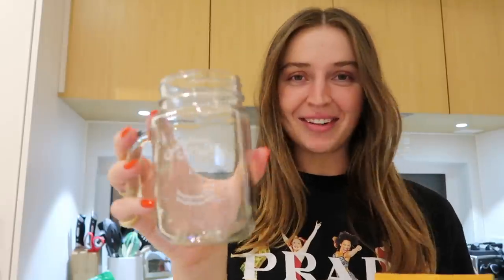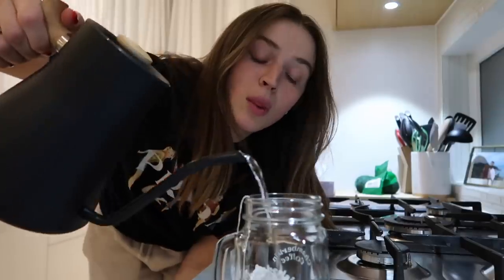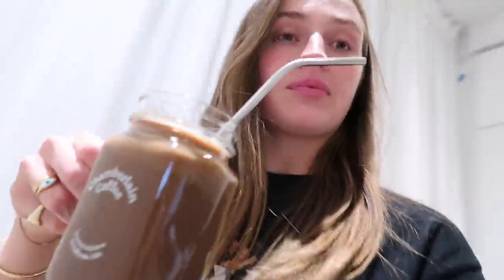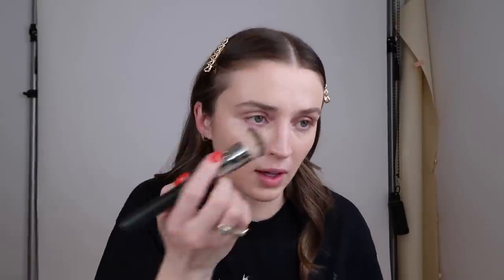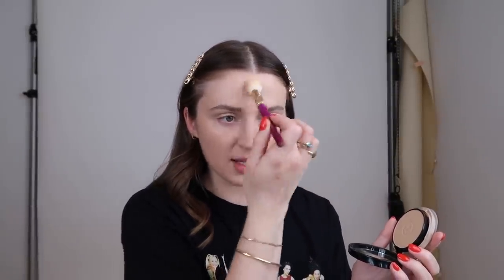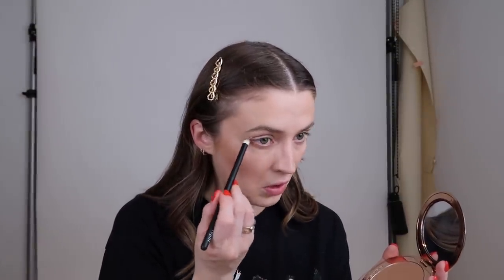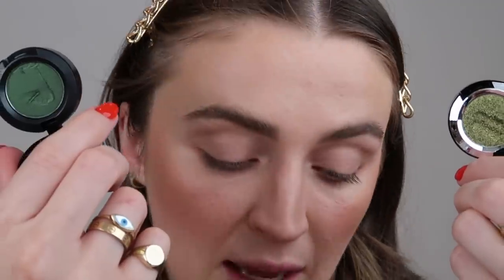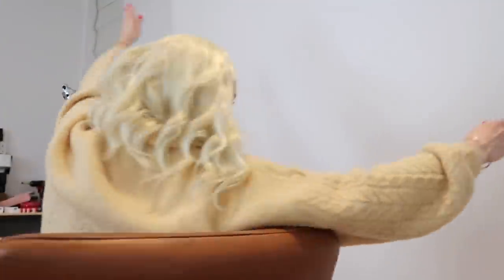TURNING MYSELF INTO EMMA CHAMBERLAIN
HI FAM! ❤️ Today we are having playtime and attempting to turn ourselves into the one and the only, Emma Chamberlain! If you do not know who Emma is, pls binge all videos LMK in the comments how you think I did hahaha and thank you always for watching!! XOXO

IN THE VIDEO:

MAKEUP
Embryolisse Lait-Crème Concentré
Nudestix X Allana Matinee to Soiree Kit (Send Noodz lip)

JEWELS
Lucy Williams gold entwine chunky hoop earrings

Blazer is a sample from Ellie Mae Studios & Sweater is from Zara!